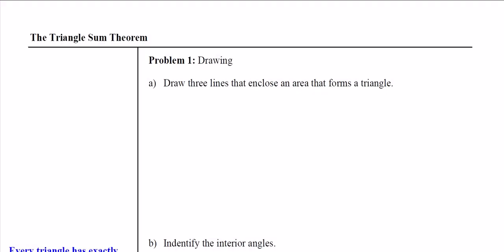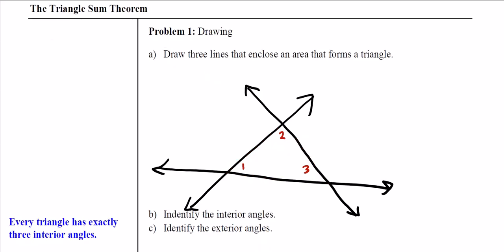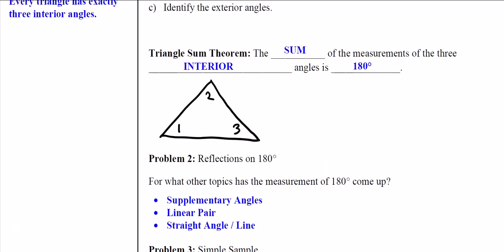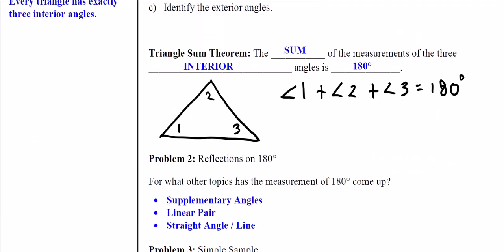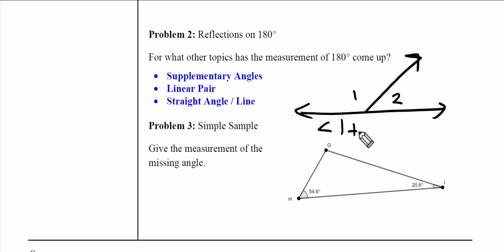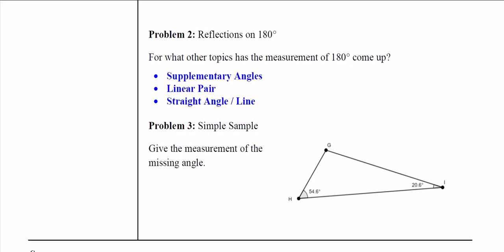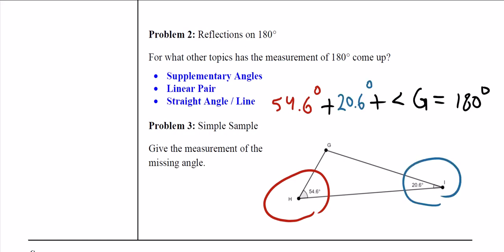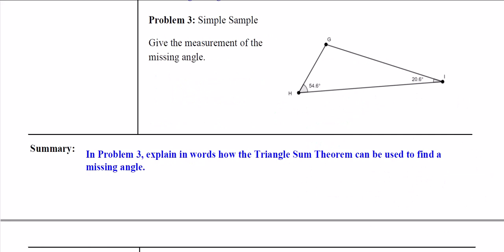The Triangle Sum Theorem Video Part 1